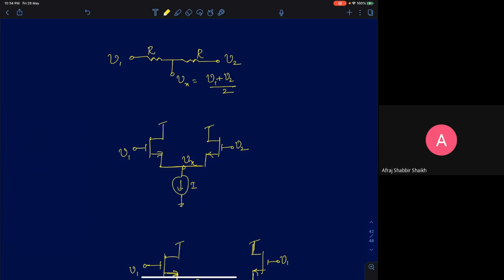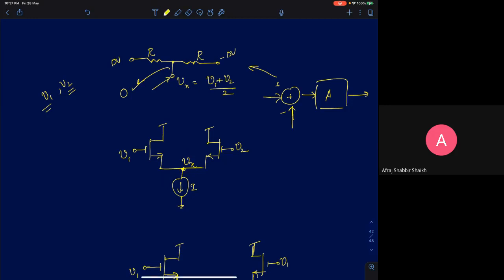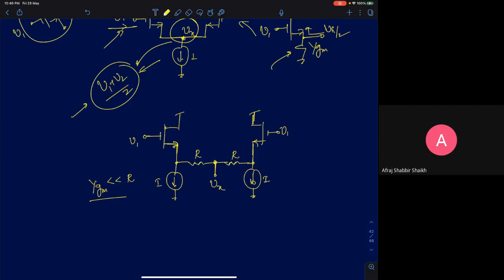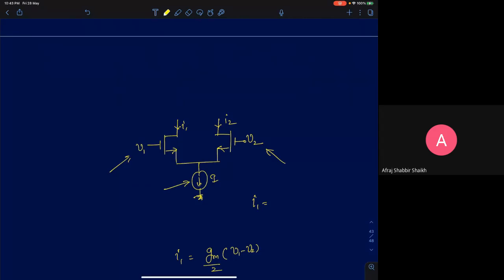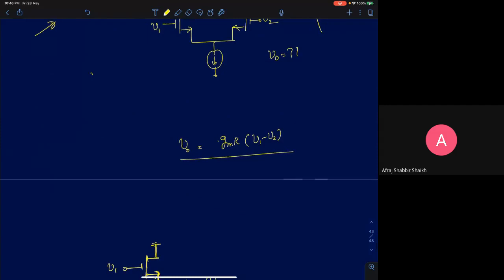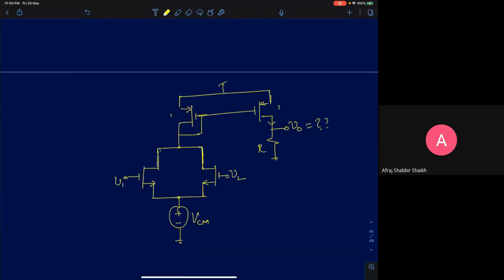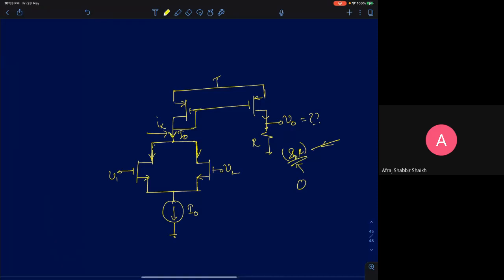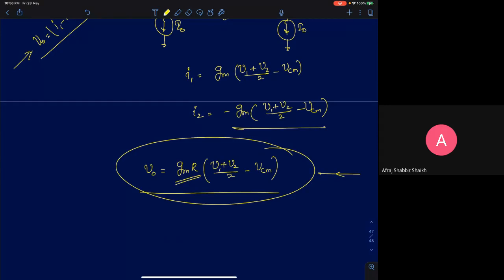MUE Lecture 76: Voltage addition and subtraction using simple MOS circuits